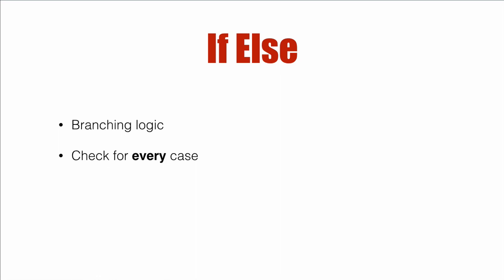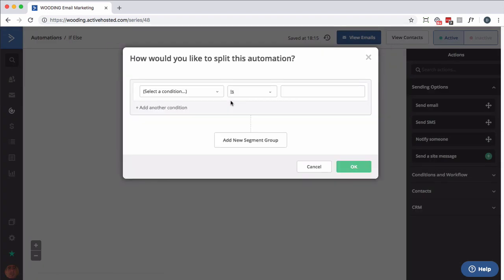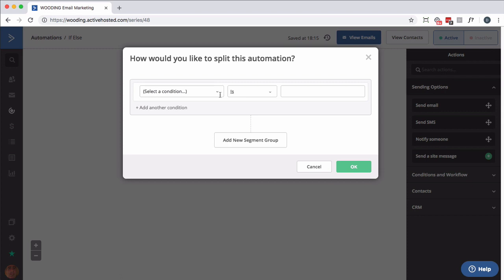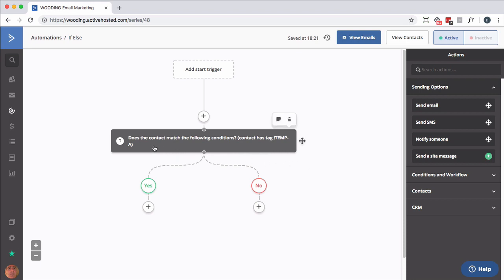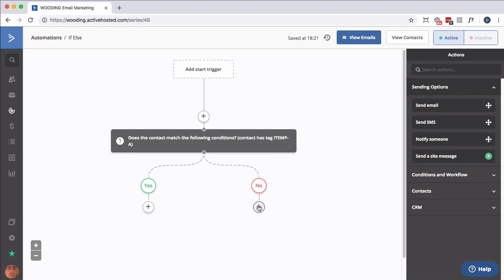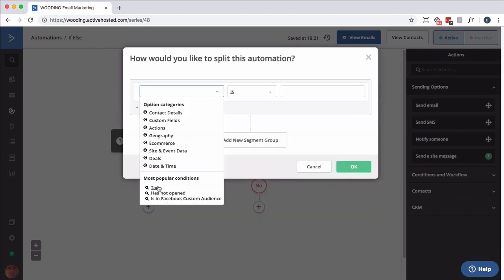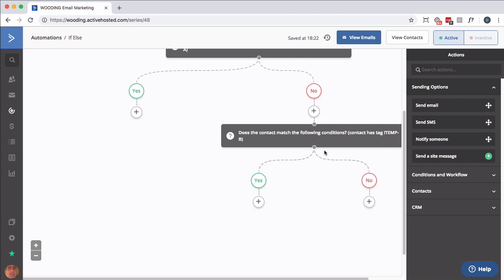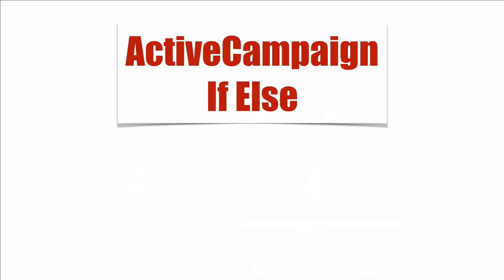ActiveCampaign If Else Logic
How to use ActiveCampaign If Else Logic for branching you automations.